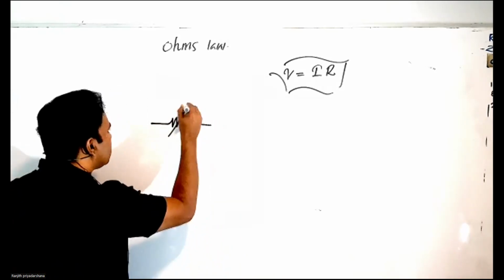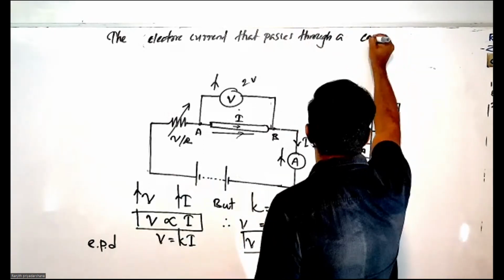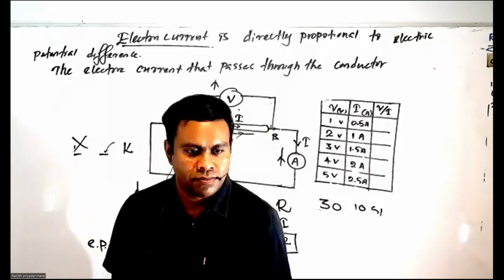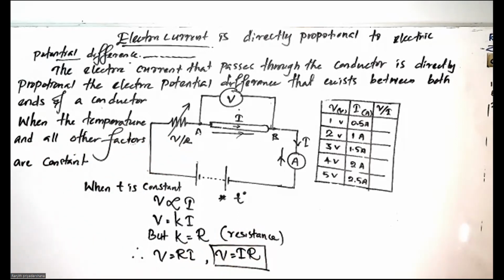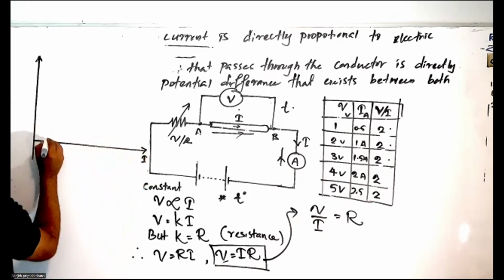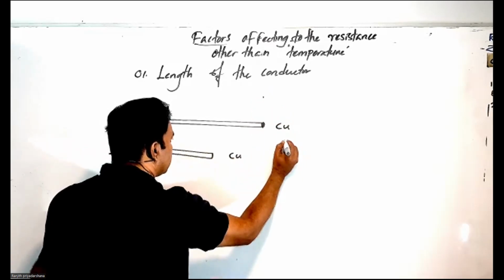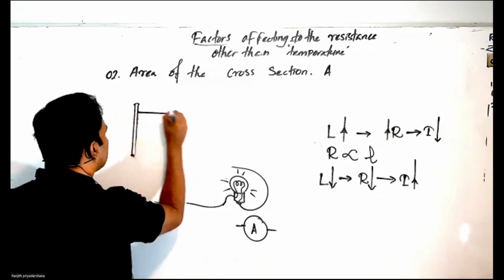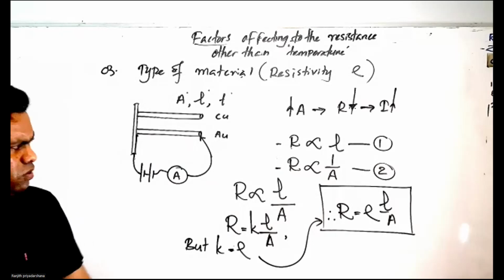Grade 10 Ohms law Factors affecting to the resistance